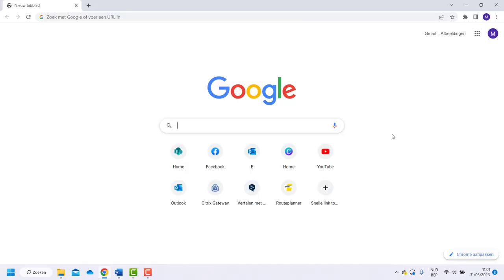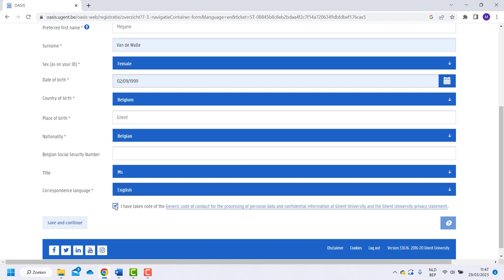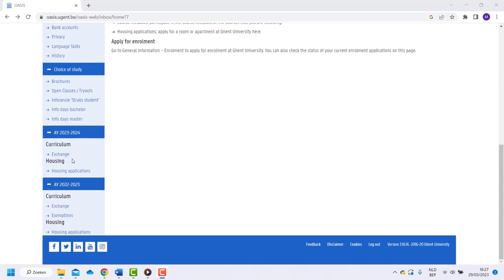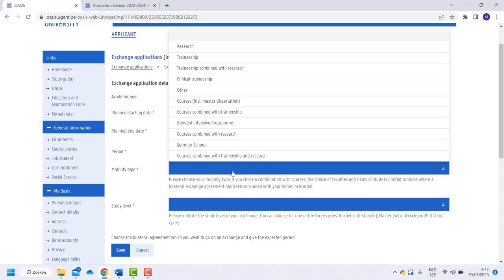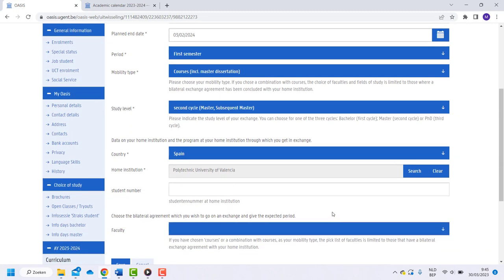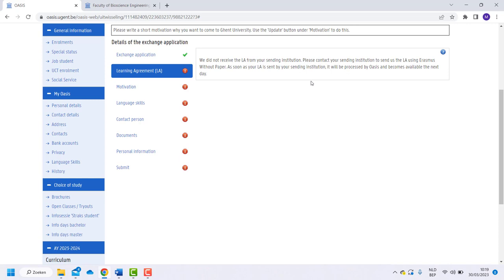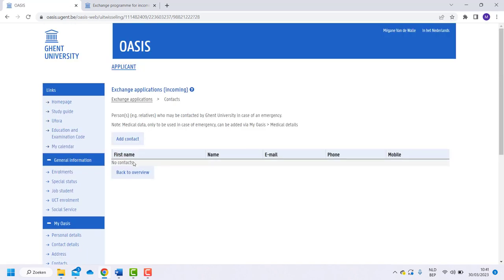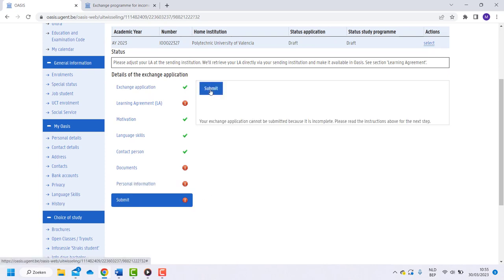Tutorial OASIS application exchange programme Ghent University, faculty of Bioscience Engineering